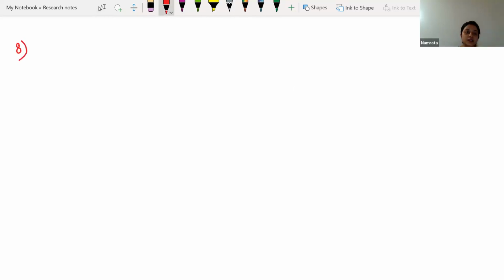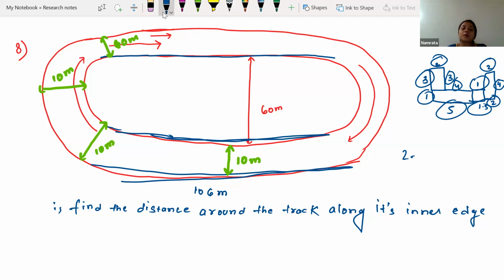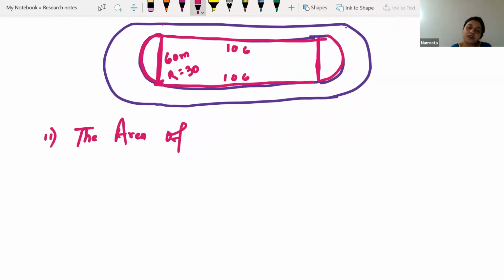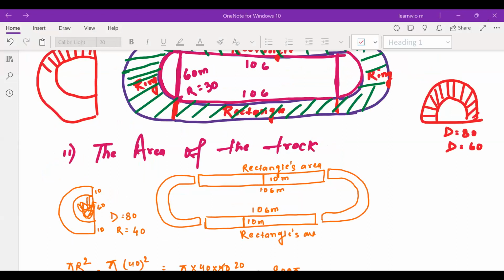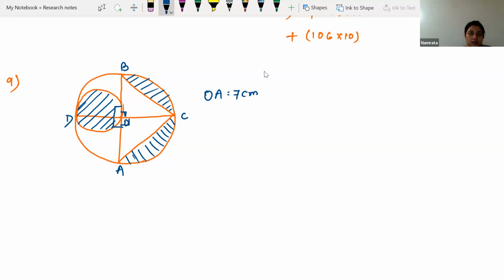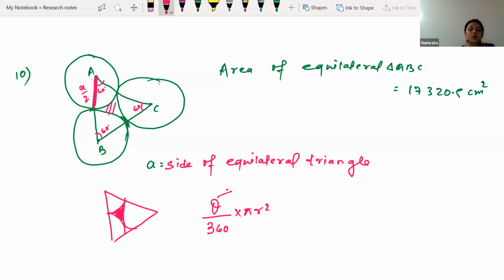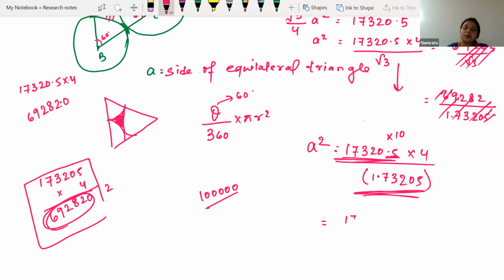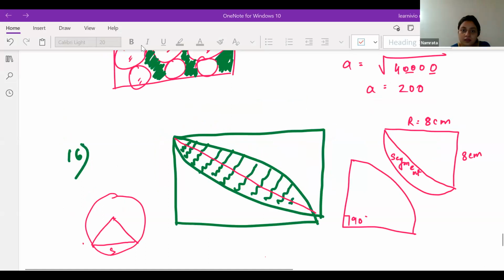Learnivio | Area Related to Circle | Lect 10th M2 16-10-2023